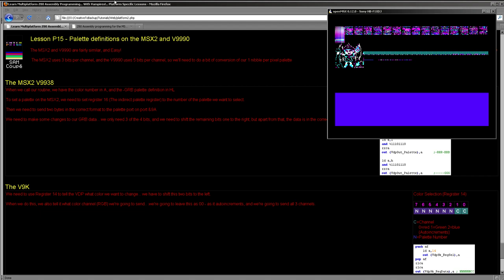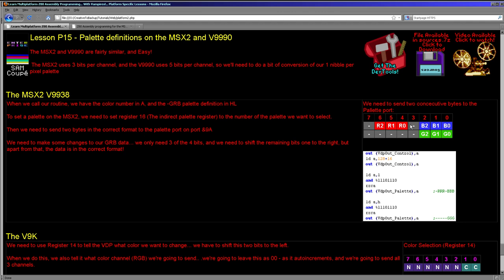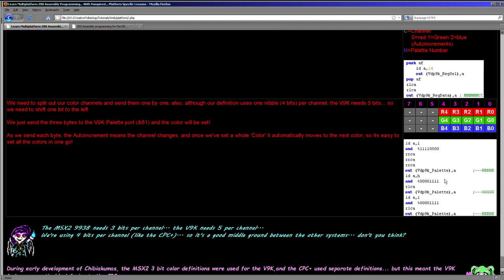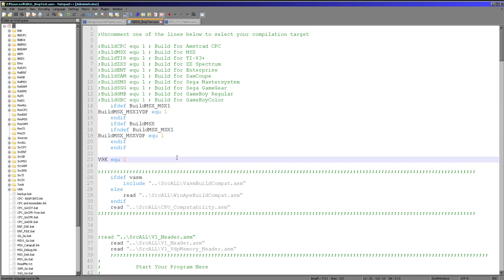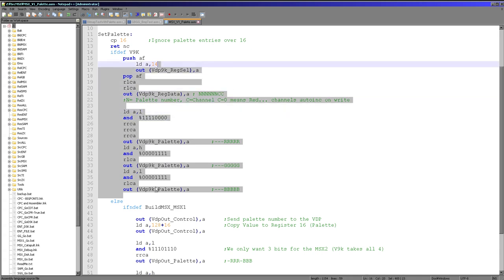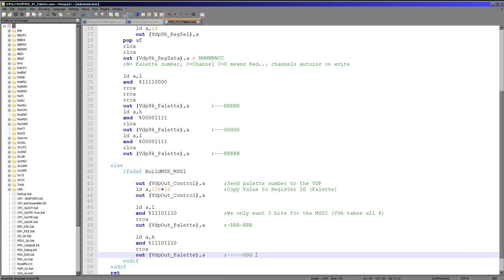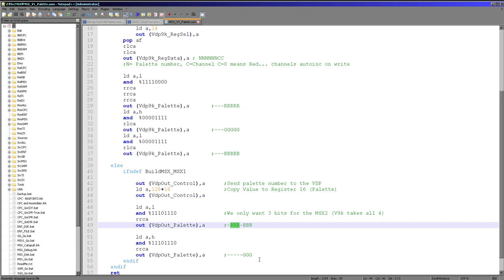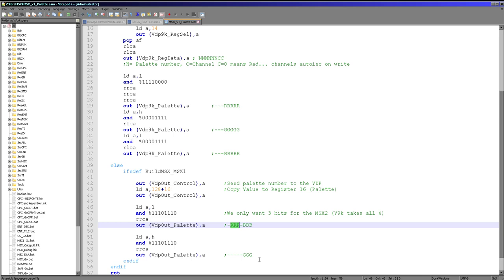Z80 Assembly Lesson P15 - Palette definitions on the MSX2 and V9990 (V9K)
In this lesson we'll look at how to set colors on the MSX2 9938 and V9990

This Video lesson matches the text lesson on my website, and you can get the source code as well...